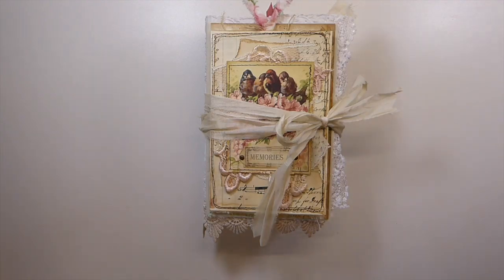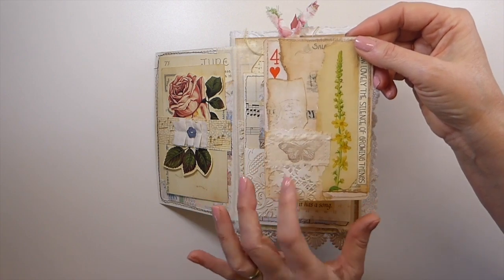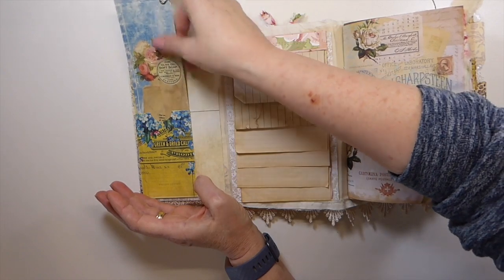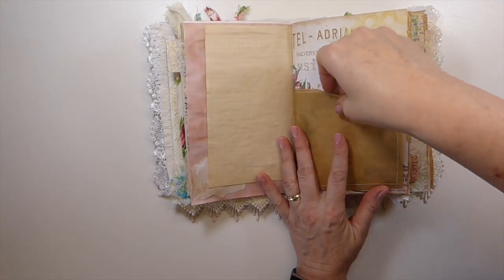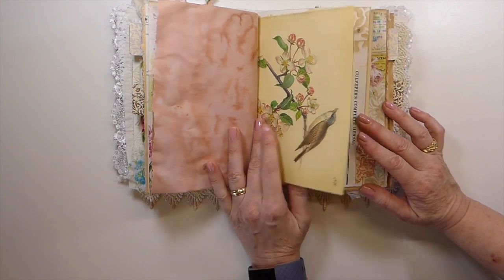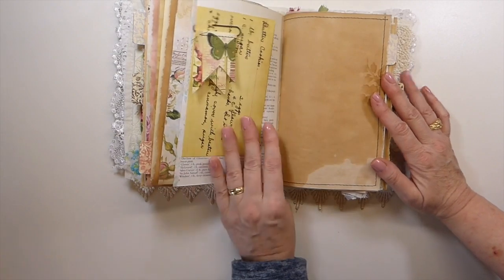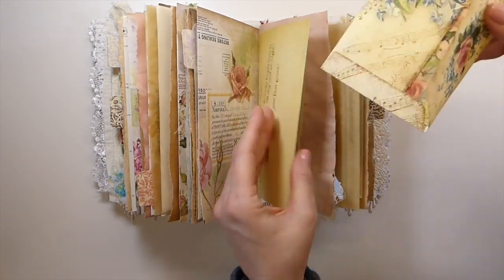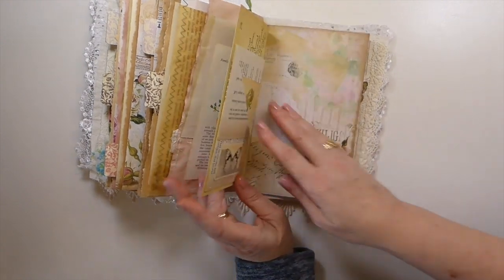Birdsong Journal, JunkJournal, Handmade Journal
Sincerely ,
Gina @ TheFireFlyStudio67